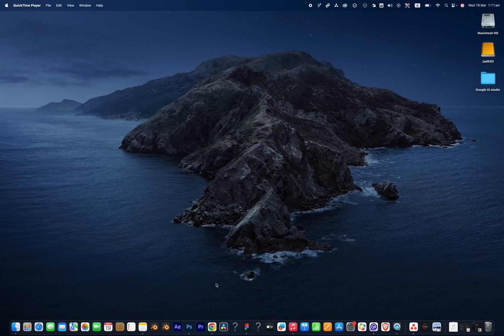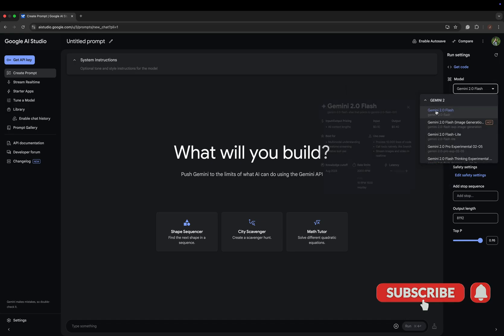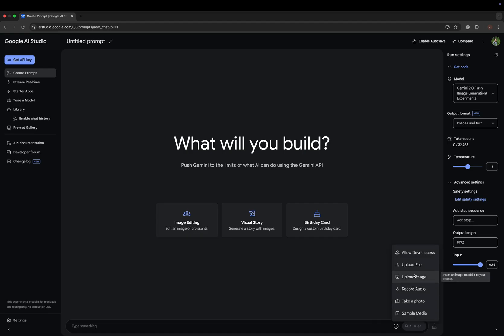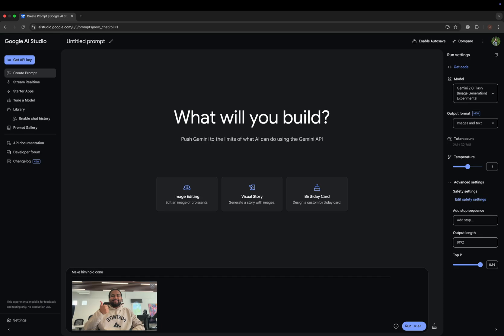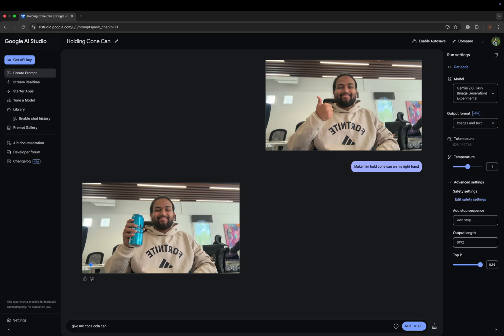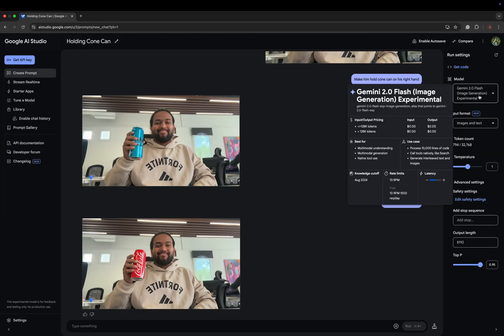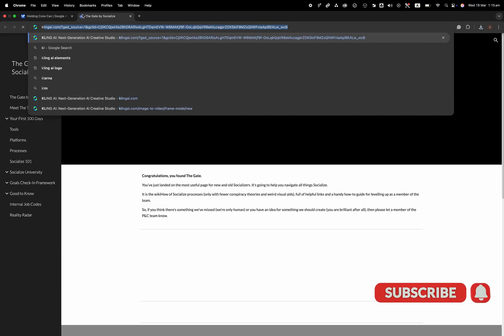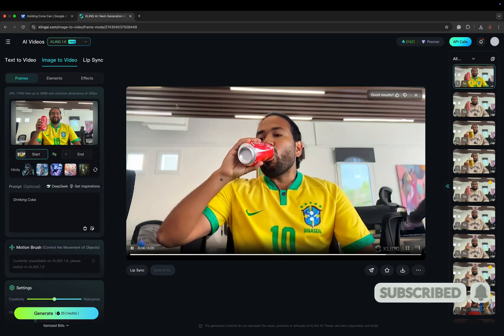No More Photoshop : Edit Images Instantly with Google’s New AI Tool ⚡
Google’s Gemini 2.0 Flash Experimental model is here, and it’s a total game-changer! This AI allows you to generate and edit images just by talking to it using natural language – no need for complex software or training. You can even upload your own images and make real-time changes with simple text commands. The use cases are absolutely mind-blowing, and I’ll show you exactly how it works.

In this video, I’ll walk you through:

How to make real-time edits to your images with natural language
A quick guide on setting up Gemini 2.0 Flash for image creation
How to ensure your settings are correct for the best results

Note:

Google has updated their model section! On the right side, make sure you select “Gemini 2.0 Flash Experimental (Image Generation)”. Then, under “Output Format”, select “Images and text” to be able to generate and modify images. If these settings aren’t enabled, you won’t be able to use the tool properly. I’ve tested it, and it’s still free and working great!

While it’s currently free to use, please note that access isn’t available in the European Union (EU), UK, China, Russia, Republic of Moldova, Cuba, Iran, North Korea, Syria, and Crimea (Region of Ukraine).